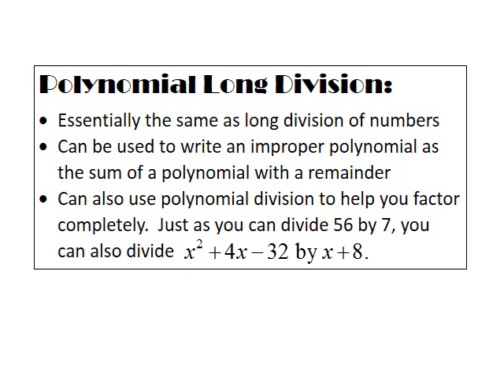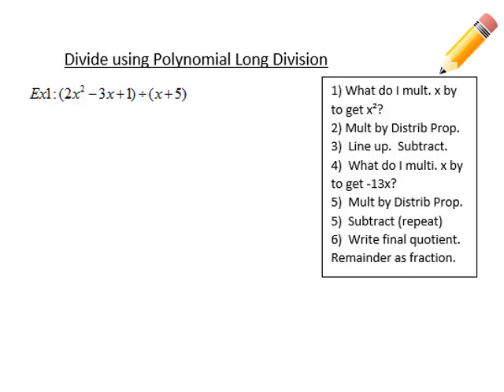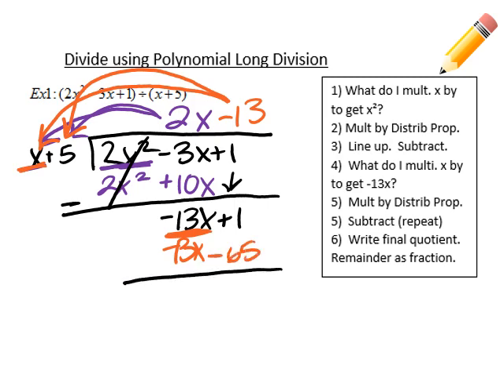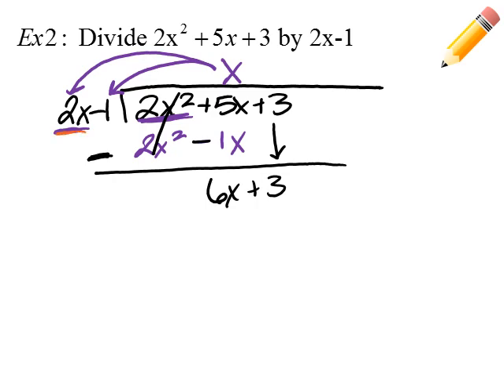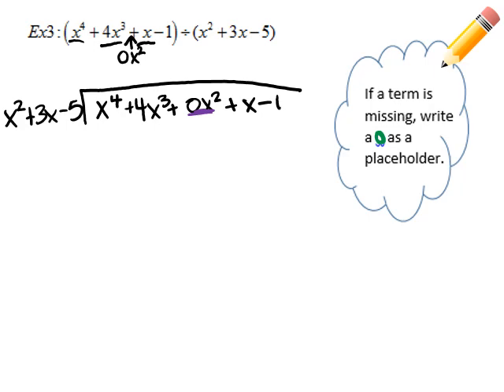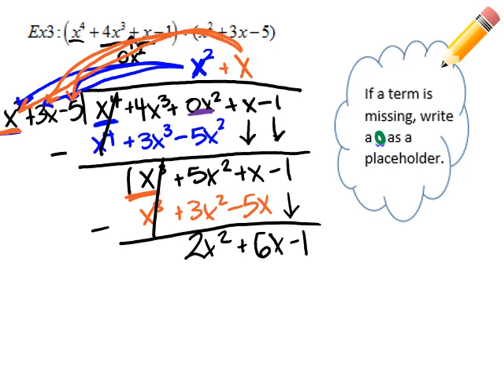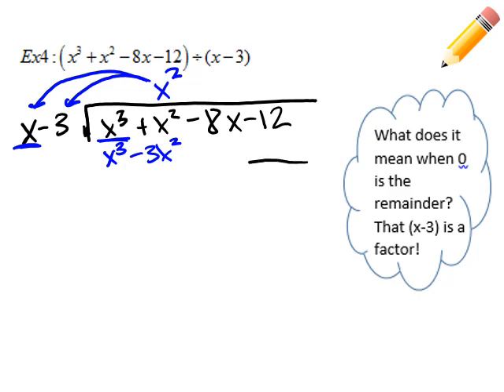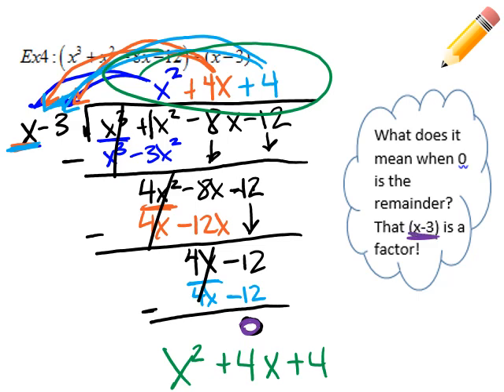Polynomial Long Division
Let's explore how to divide polynomials using long division.